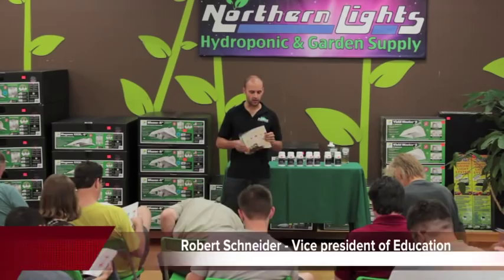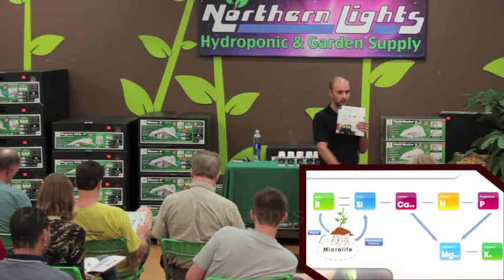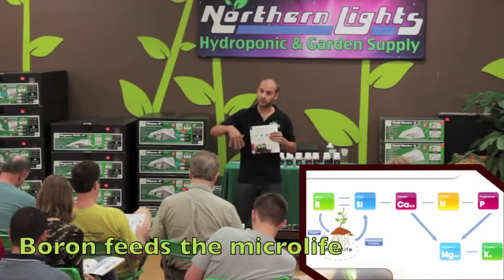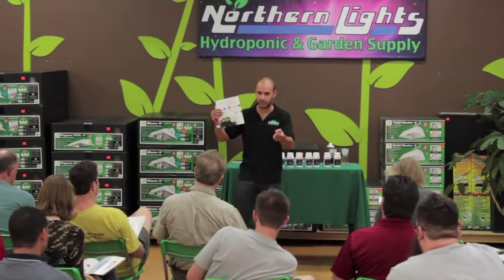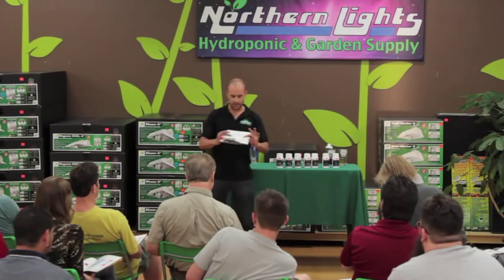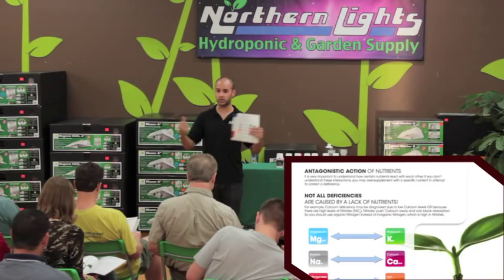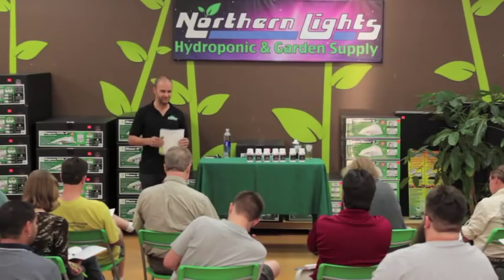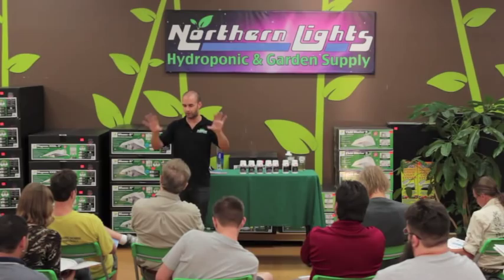Aptus Nutrients 3: how to avoid powdery Mildew and plant deficiencies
Learn in depth how plants uptake nutrients to avoid powdery mildew and plant deficiencies using growing methods with Aptus Nutrient Fasilitor silicic acid at northern lights hydroponic garden madison heights MI 48071